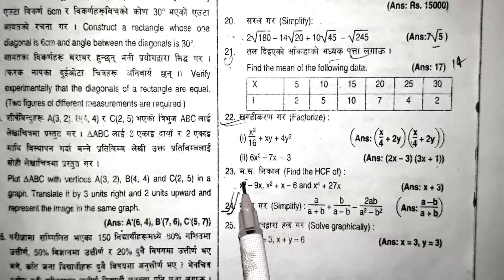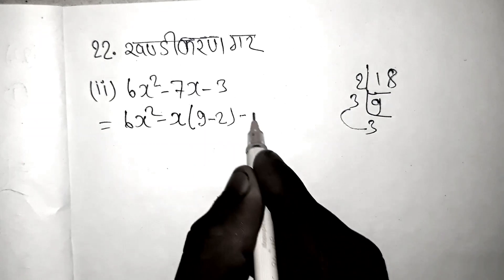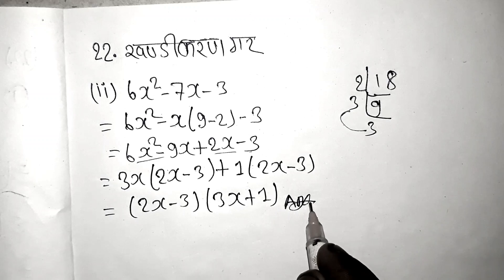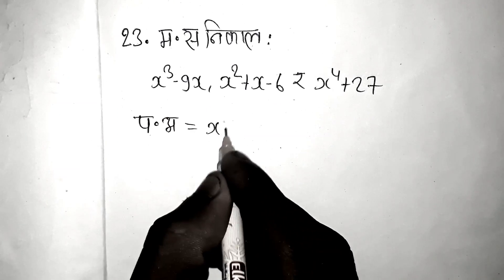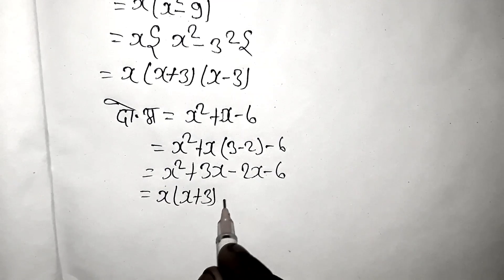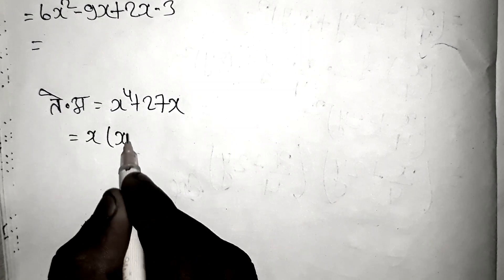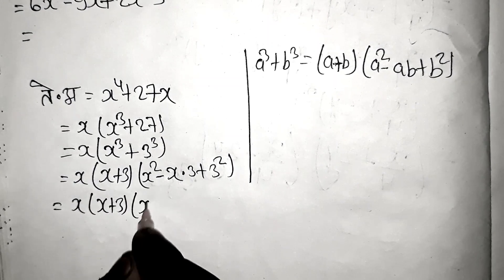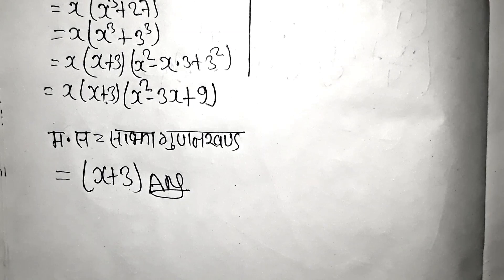Class 8 model question | 10 Sets model question solve | BLE model question solve 2080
exercise